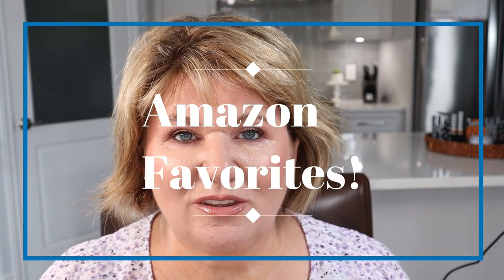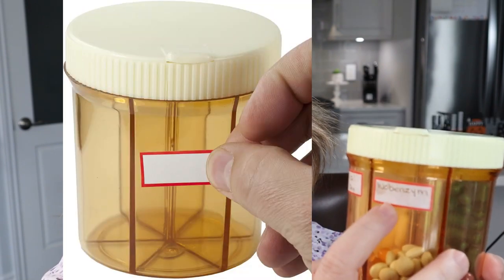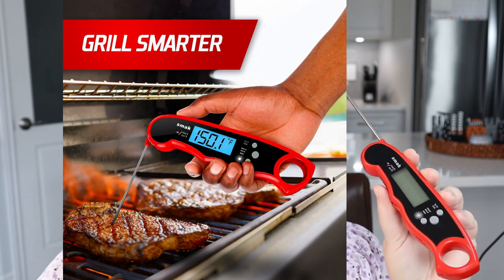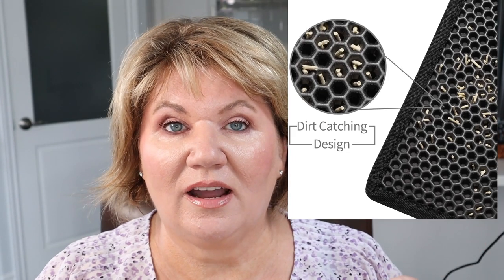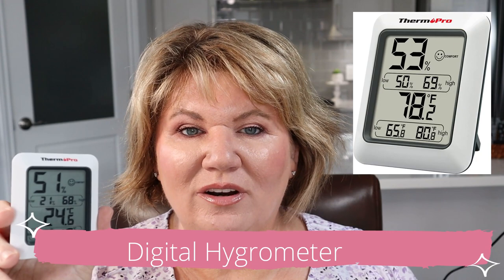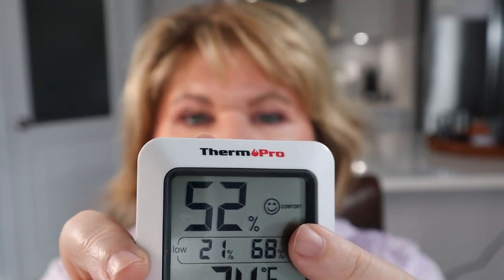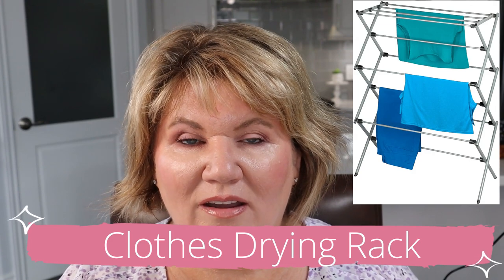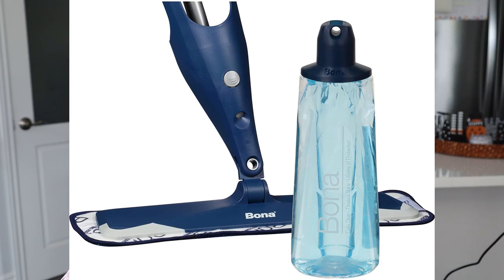Amazon Favorites Over 50 | 11 Life Changing MUST HAVES Home Edition (Canada)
These Amazon favorites over 50 are must haves items! These Amazon Canada favorites for the home are some life changing Amazon favorites that help my life to run a little smoother and allow me to be more organized.  I love shopping Amazon Canada for my must haves!

Timestamps

0:00 Amazon Must Haves Home Edition
0:36 Pill Organizer
1:49 Digital Meat Thermometer
2:52 Cat Litter Mat Trapper
3:40 Cat Neater Feeder
4:51 Digital Hygrometer
5:56 Velvet Hangers
6:11 Clothes Drying Rack
6:43 Large Foldable Storage Bins
7:04 Bona Spray Mop
7:34 Mobile Rolling Cart
8:00 Yeti 20oz Tumbler

PRODUCTS MENTIONED ⬇️

Pill / Vitamin Organizer
US (similar)

Digital Hygrometer
US (similar)

Rolling Cart
US (similar)

➡️ I use & recommend Rakuten! Earn cash back while shopping!